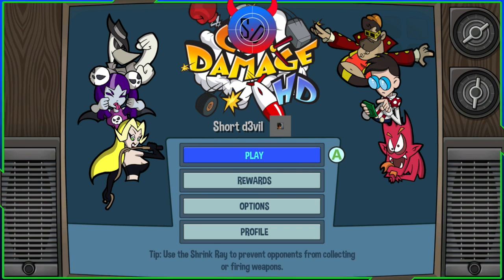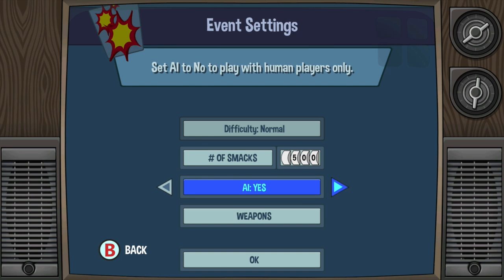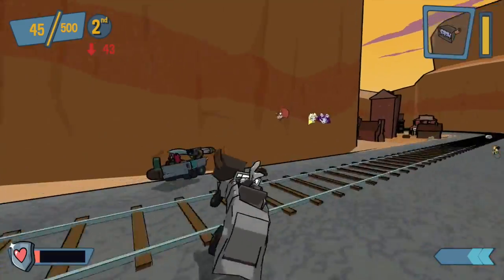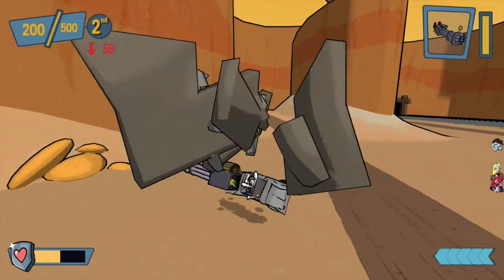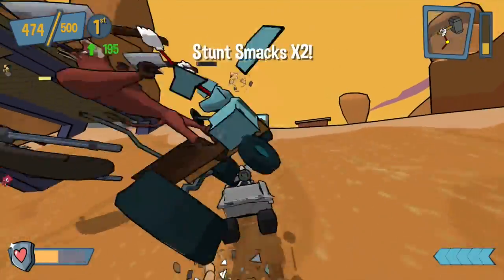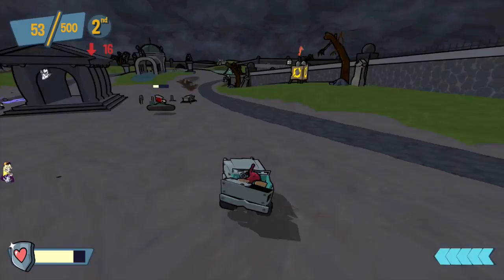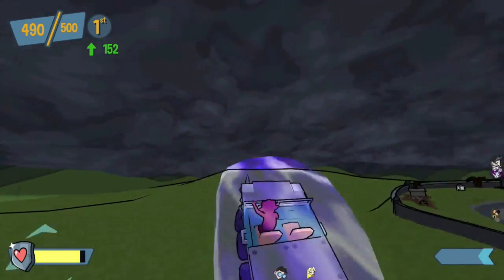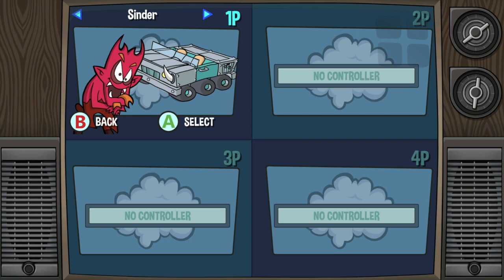Cel Damage HD - Random Play (Funny Gameplay)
Oh the good old childhood memories. This very old game is back on Xbox One and it’s already been out on PSN for quite some time.